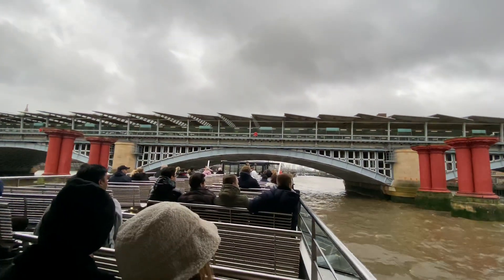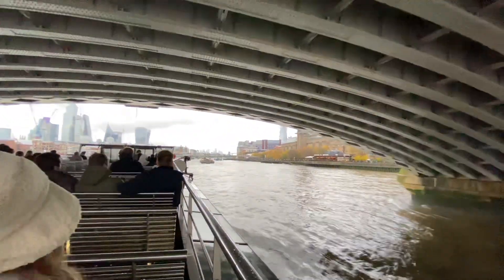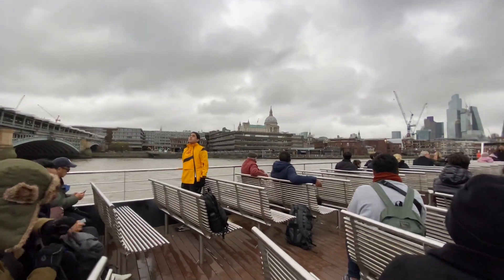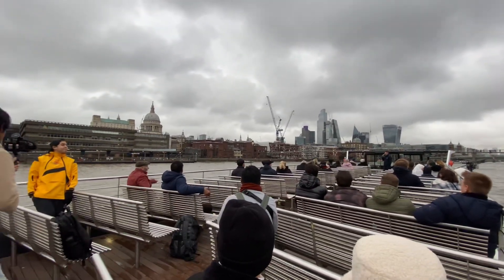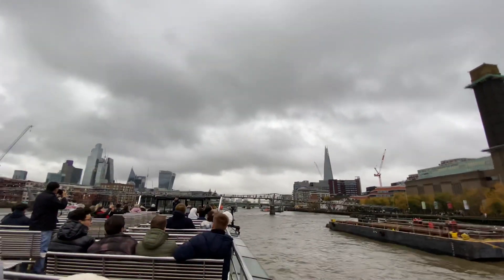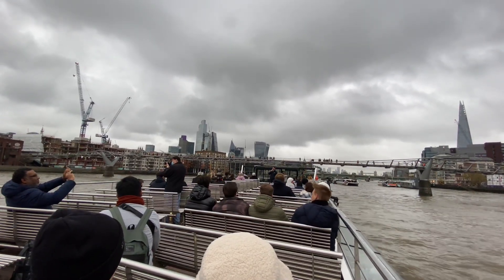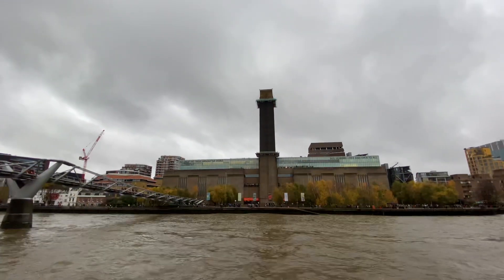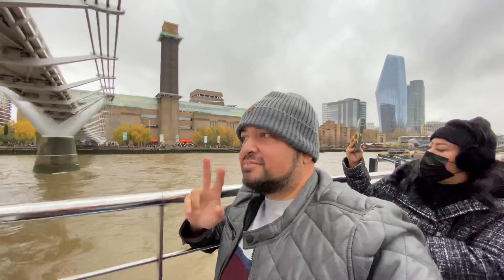London euro trip November 2022